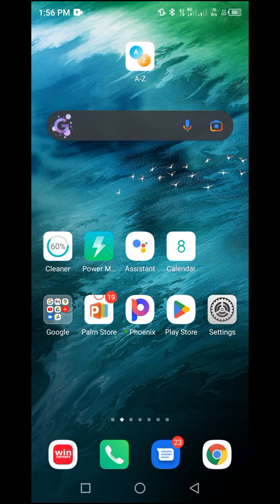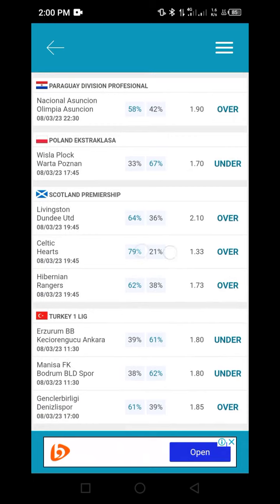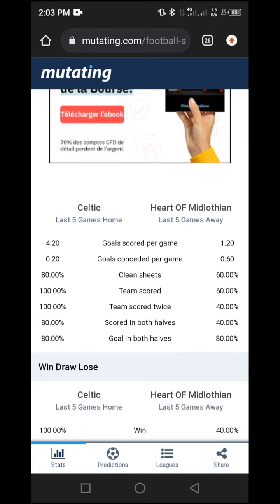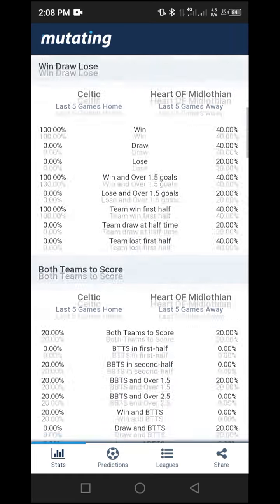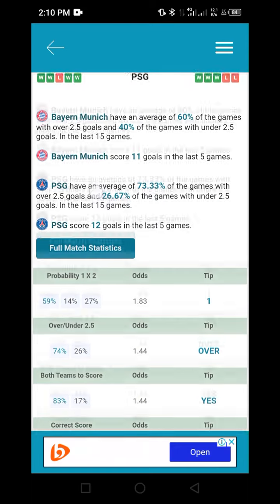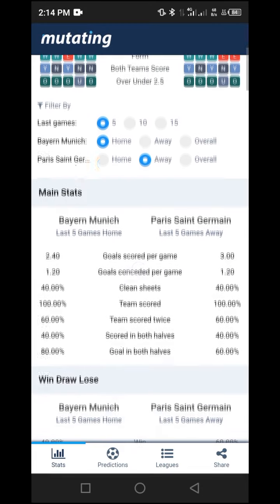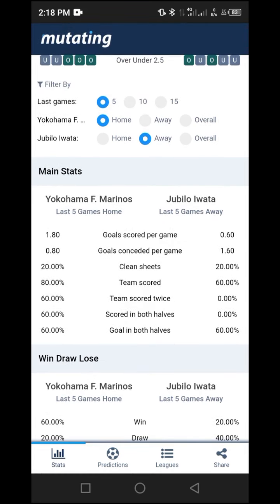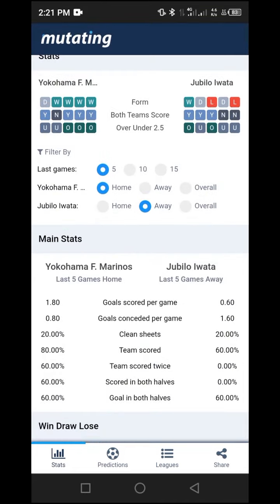Over 1.5/2.5 Soccer Goal Prediction Strategy With Fstips Betting App Revealed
Over 1.5/2.5 Soccer Goal Prediction Strategy With Fstips Betting App Revealed. Are you a soccer fan who loves to analyze and predict the game? Do you want to know the best way to accurately predict the number of goals a team may score? If so, then this video is for you! In this video, we will discuss the best soccer goal prediction strategy to help you make the most accurate predictions. We'll talk about the different factors that can influence the number of goals a team may score, such as the strength of their offense, the quality of their defense, and more.

Checkout Our Sure 2+ Weekend Predictions Updated Every Weekends

Checkout Our Sure 2+ Monday To Thursday Prediction Tips Updated Every Day/Week